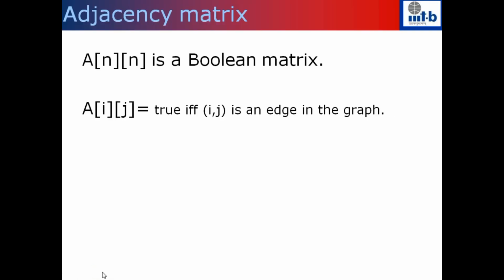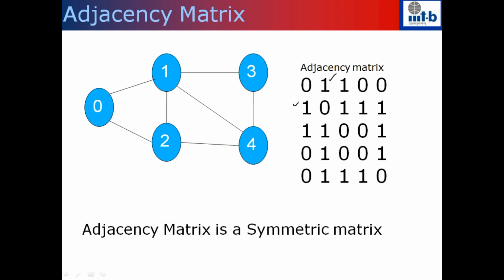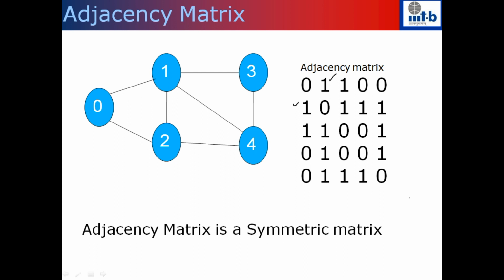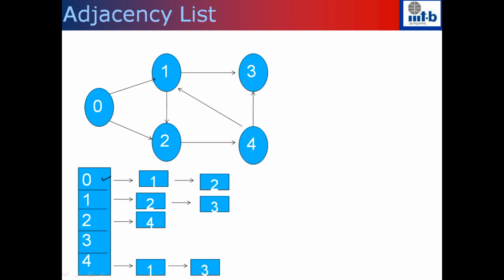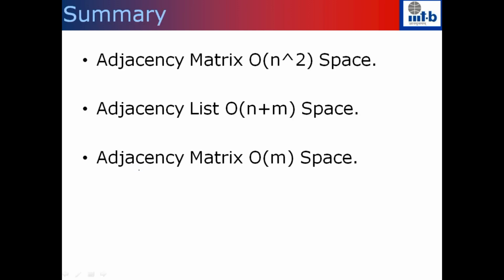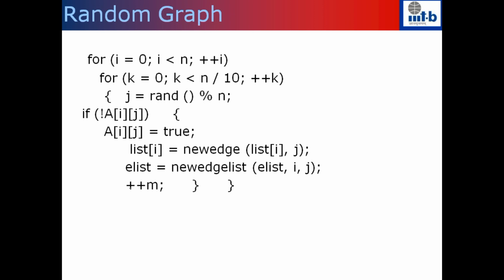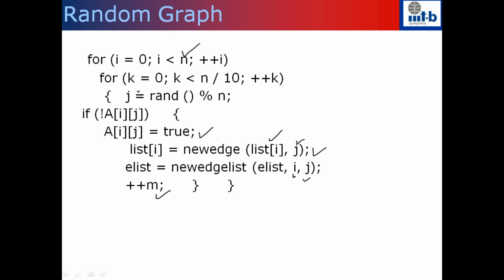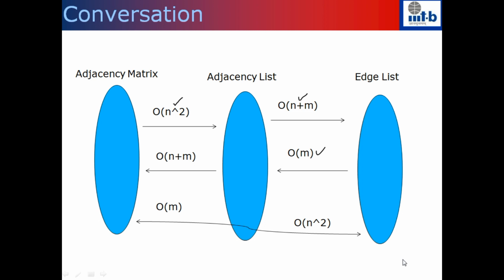Data Structures to store Graphs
In this video , we shall discuss
1. Adjacency Matrix
2.Adjacency List
3.Edge List
representation for graphs.